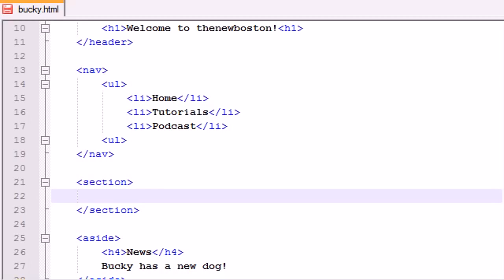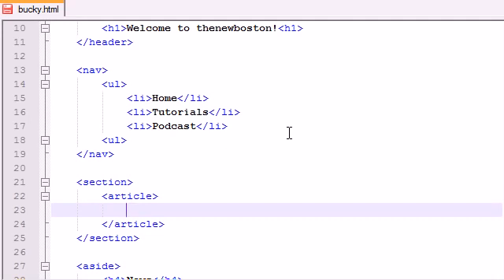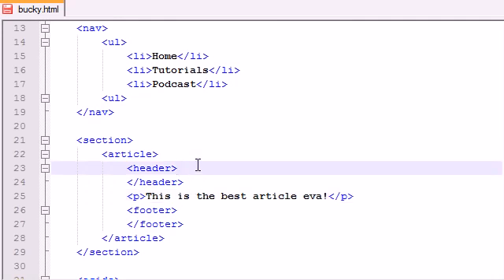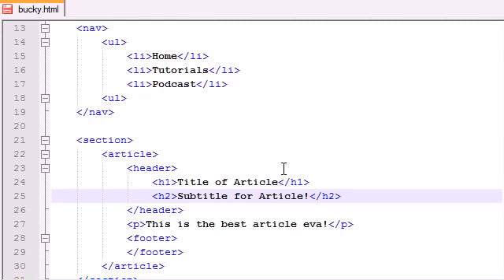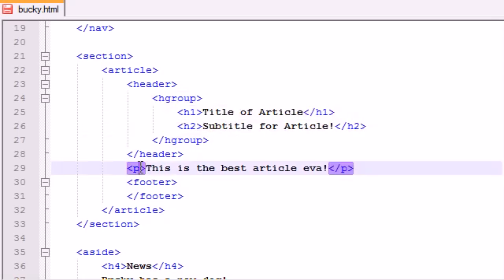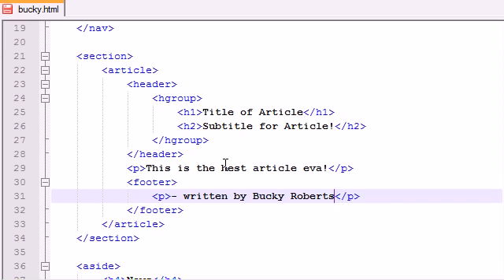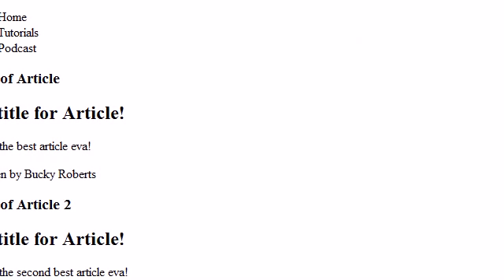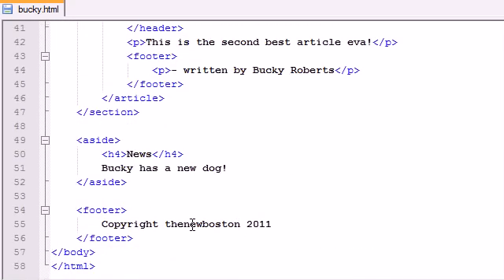HTML5 Tutorial 4 - Adding the Meat! | Computer Podda